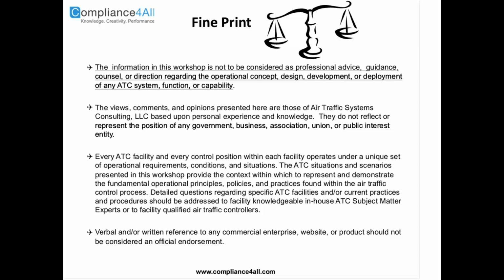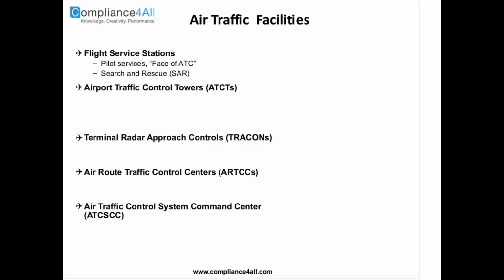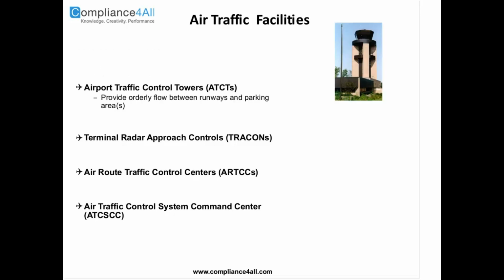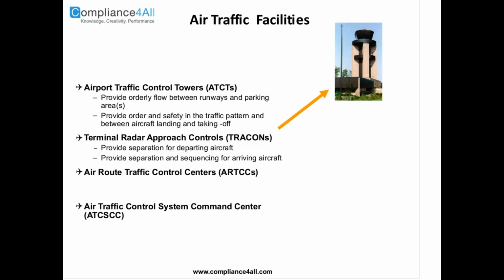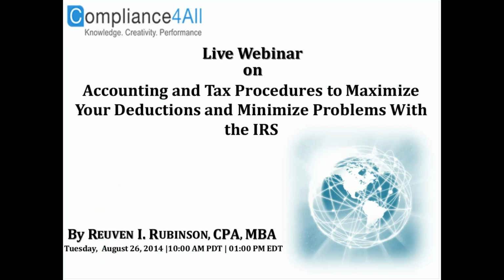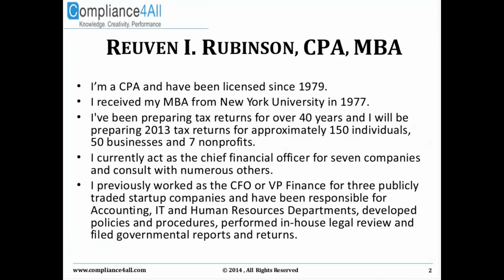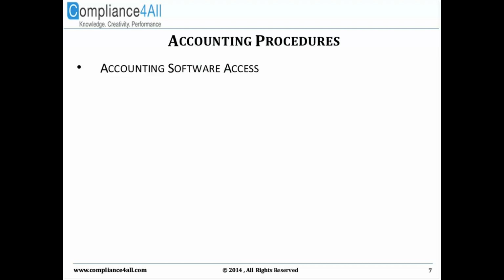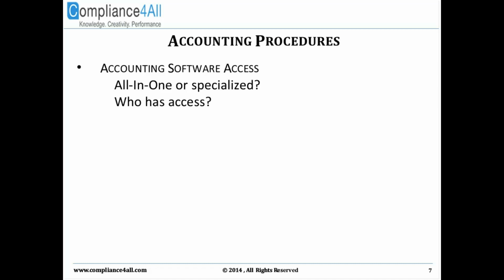ATC Radar Approach Control (TRACON) - Compliance4All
This particular webinar topic presents the key ATC concepts and procedures relating to those operations occurring between the control jurisdiction of the airport traffic control tower and the enroute ATC airspace, referred to as the Terminal Radar Control facility or TRACON.

Areas Covered in the Session:

    Core TRACON operational concepts
    Standard and adapted airspace structures
    Internal airspace sectorization
    Standard Departure and Arrival ATC procedures
    Examples of TRACON operations